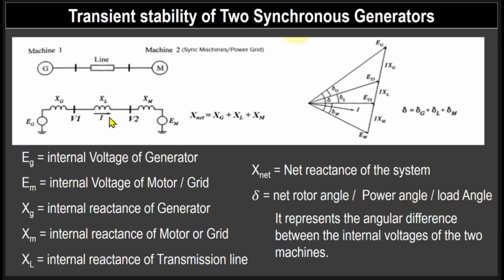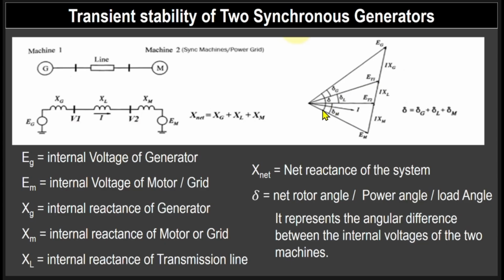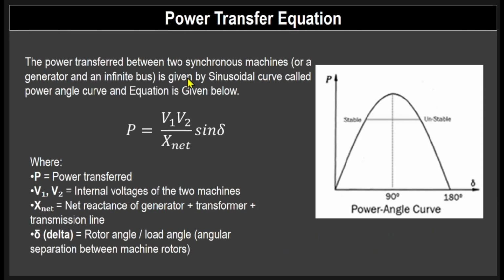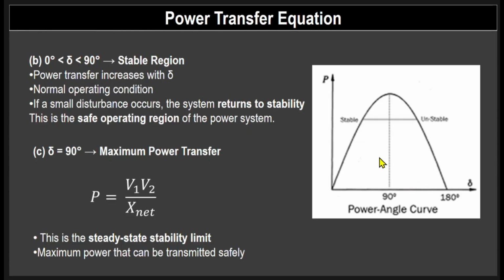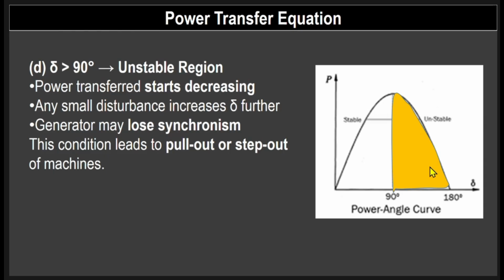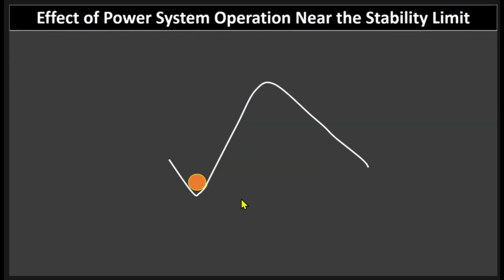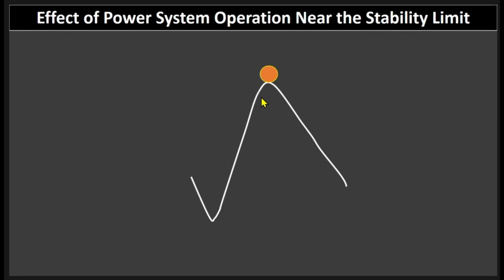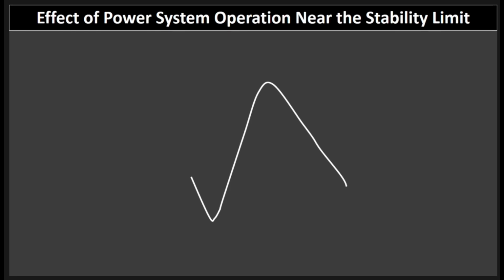Lecture 63 | Power Transfer Equation | Power Angle Curve | Engineering Job Vacancy |Free etap Course